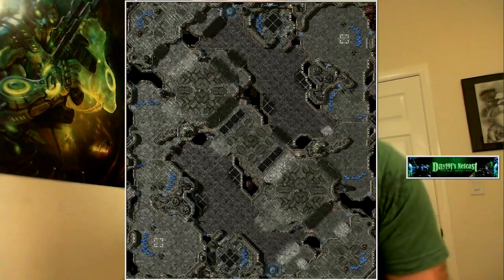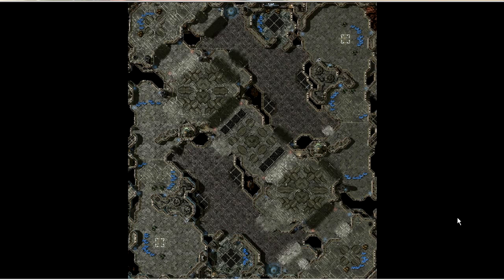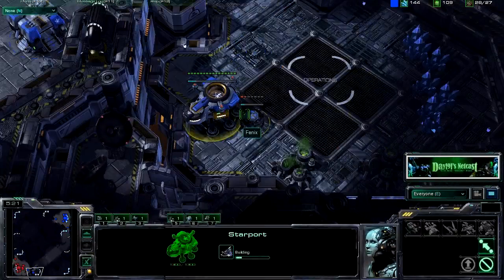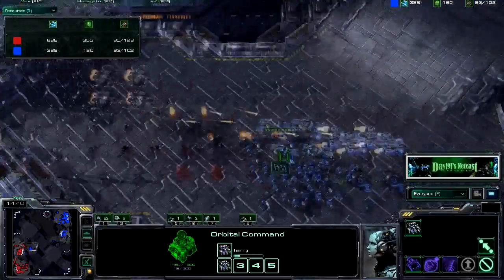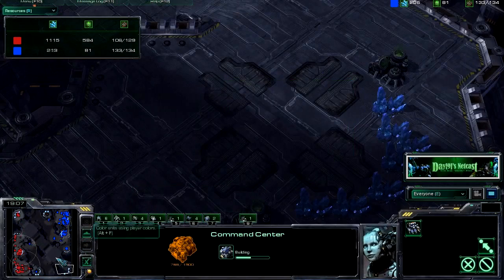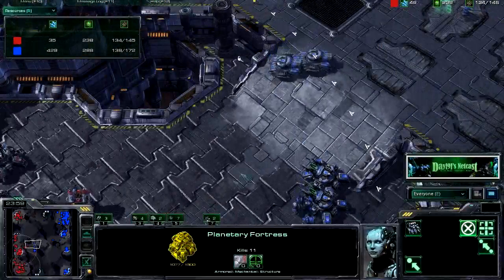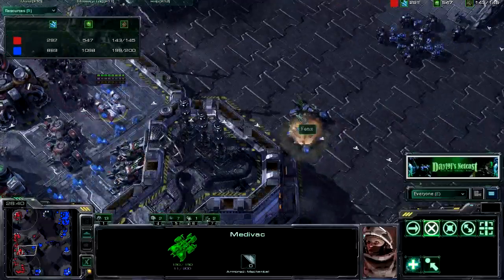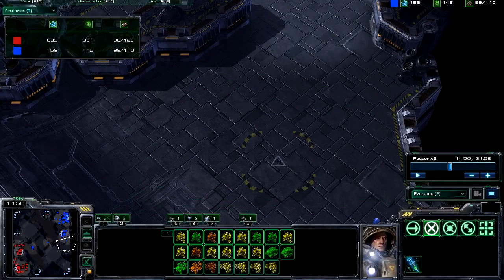Starcraft 2 Day[9] Daily 191 - How to Analyze a Map and Adjust Your Play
This time we look at the map Match Point from the iCCup map pool to show how to analyze a new map. Particularly how to find points that are vulnerable to to different types of attacks (such as Reapers), attack paths, chokes, and other important features that will affect gameplay.